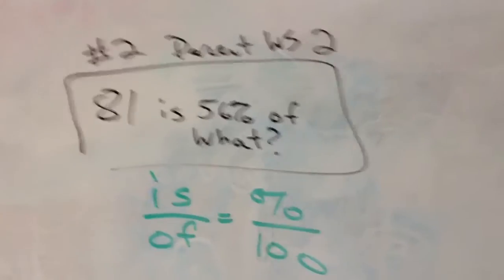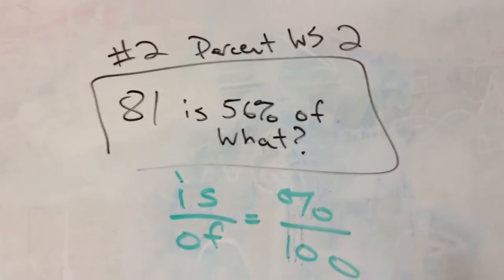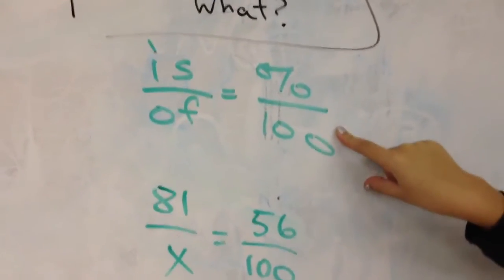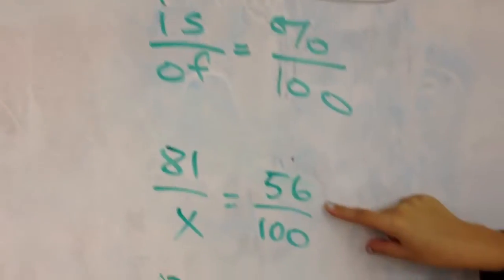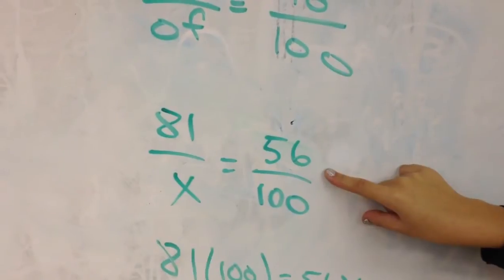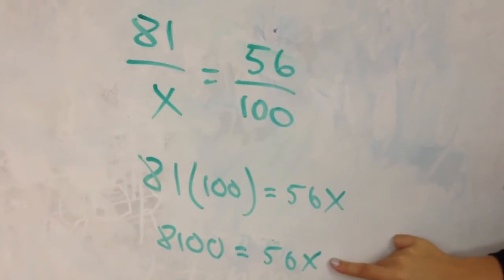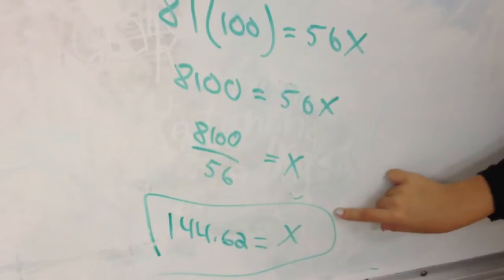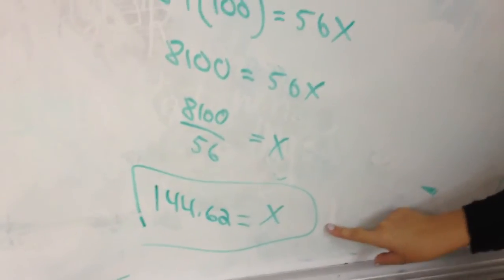Percentage word problem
81 is 56% of what?